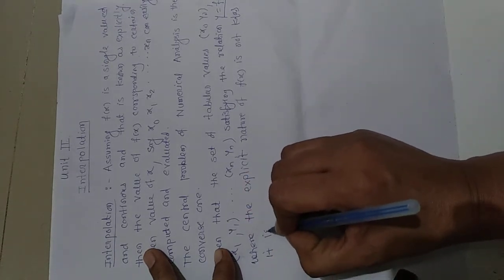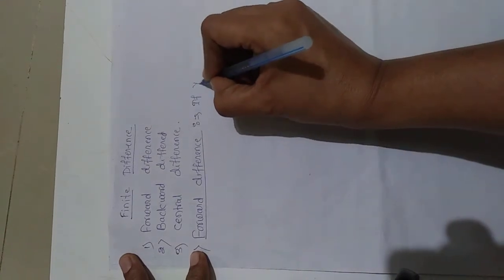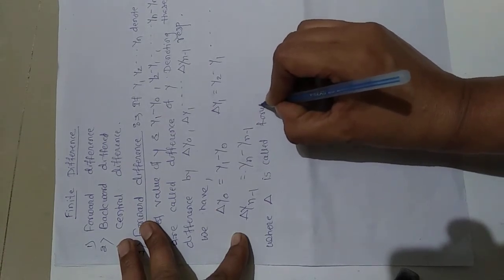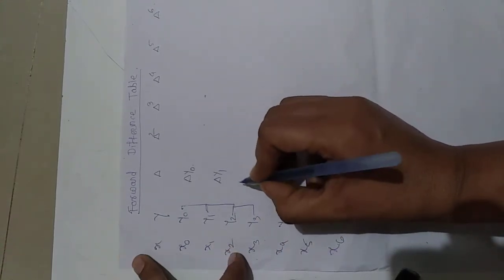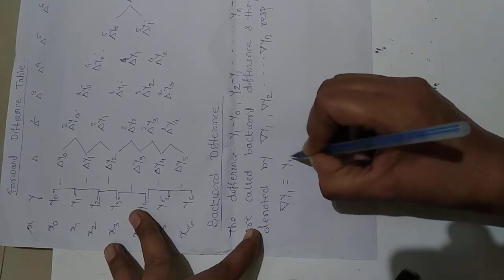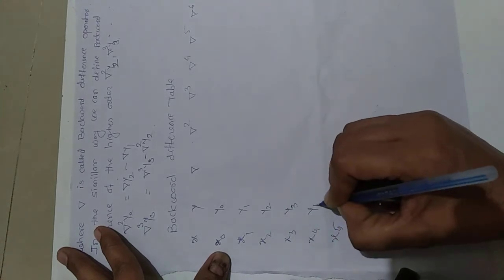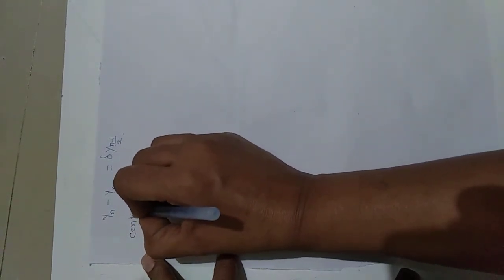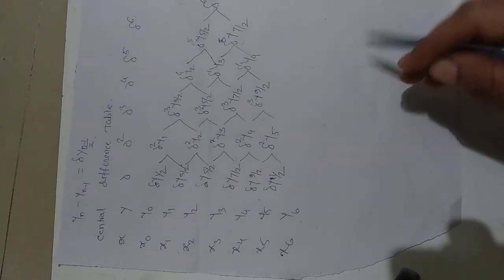Lecture 10 M.Sc. II Sem.IV Numerical Analysis Interpolation & Type of Difference Operation